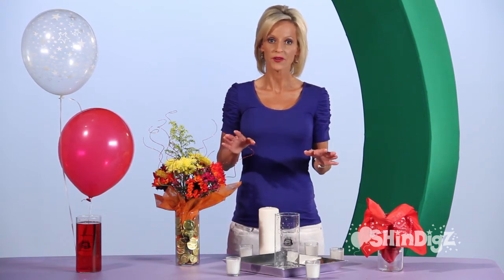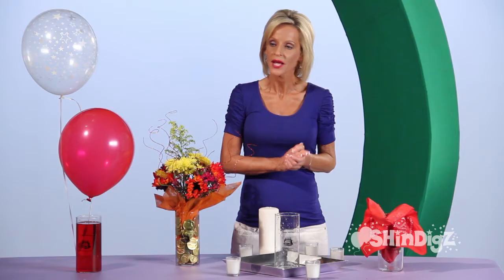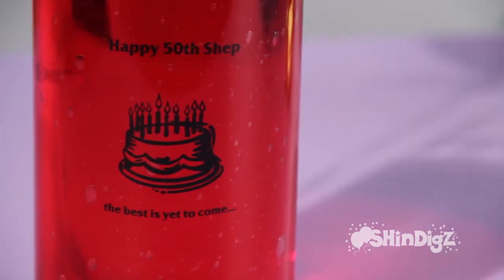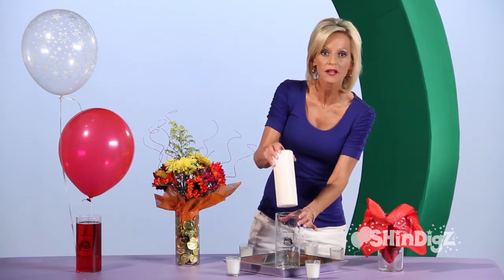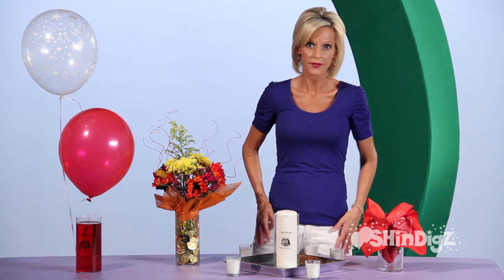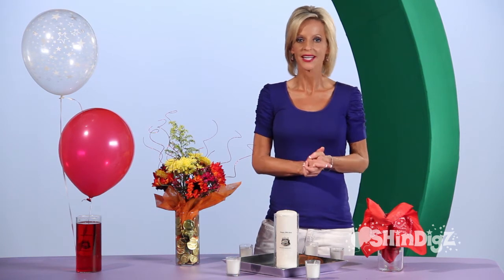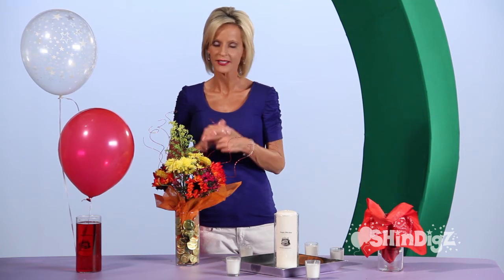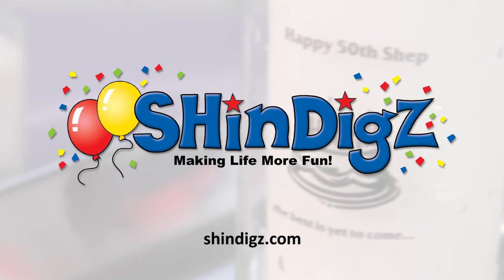Bursting Bubbles Personalized Vase - Shindigz Party Supplies - Decorations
- This fun, multiple-use, beautiful Bursting Bubble Vase will be the element that ties your entire theme and party together. It's even more beautiful once you add your personalization.  Each Personalized Bursting Bubbles Vase is a vase that features bubbles encased within the glass. Each 7 inch high x 3 1/2 inch diameter Bursting Bubbles Vase is made of glass and lets you add your personalization in your choice of color, design and font.  Your design will be a one-of-a-kind.  Send them home as favors or use them again in one or multiple ways.  You will love your Bursting Bubble Personalized Vase by Shindigz
-A perfect birthday, wedding, housewarming, Mothers' Day or holiday gift